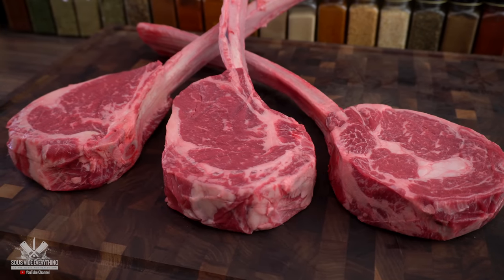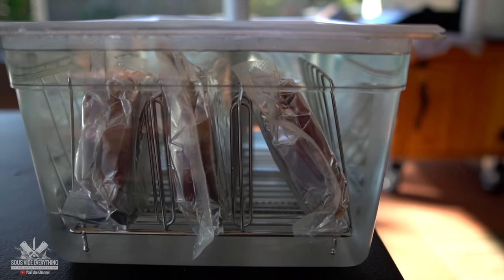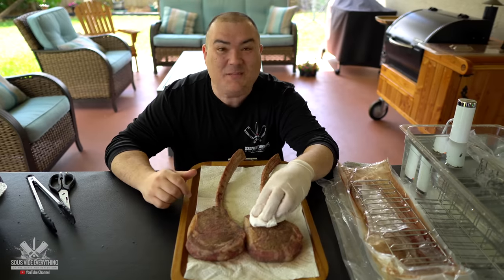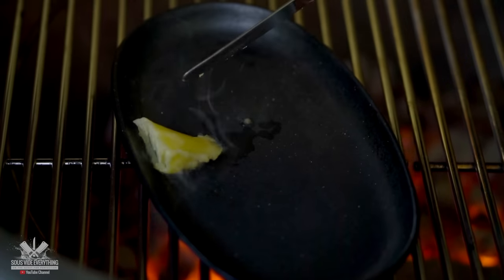Best way to Cook TOMAHAWK Steak SOUS VIDE!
Today we all get special steak, but not any steak. We cook and eat TOMAHAWK steaks! These are BIG BOYS and I mean HUGE. Since I have 3 of them I decide to do an experiment with them. So I am searing the all 3 different ways. One with the old favorite Clarified butter, another one on the charcoal grill and lastly the champion of all champions the FLAMETHOWER! Yes, you better believe it.

HOW TO COOK TOMAHAWK STEAKS SOUS VIDE
I cooked it for 3hrs @ (135°F / 57.2°C)

* Tomahawk Steaks provided by Grand Western Steaks

* INGREDIENTS *  I used for this sous vide cook.
3 Huge Tomahawk steaks
Salt, Pepper, Garlic Powder and Fresh Thyme.

Grill Cast Iron Plate
Sous Vide Supreme
Sous Vide Rack System (Choose the right size for you)

* EVERYTHING I USE in one LINK *

Torch Gas

* SEARING GRATES *
Searing Grates

* KNIVES *
Main Knife
Electric Knife Battery
Nicer Cleaver

* VIDEO EQUIPMENT *
Main Camera
2nd Camera
Slow Motion Camera
Pocket Drone
Acoustic Isolation